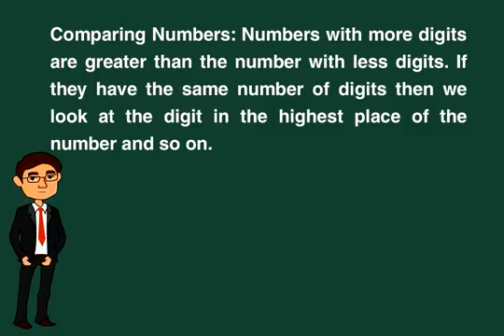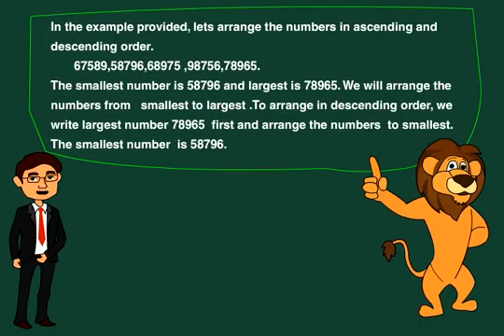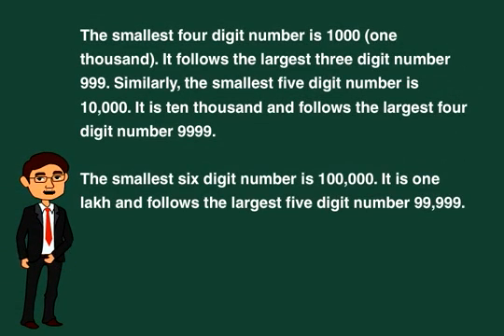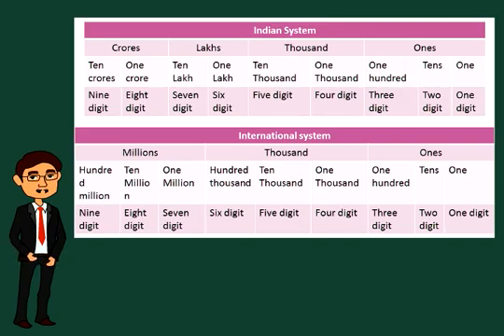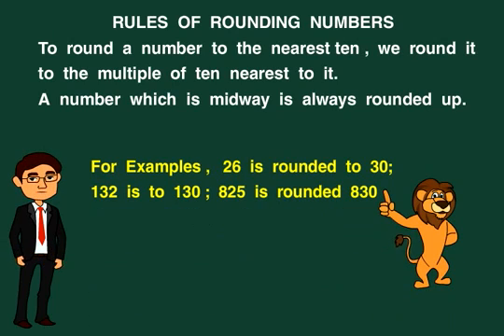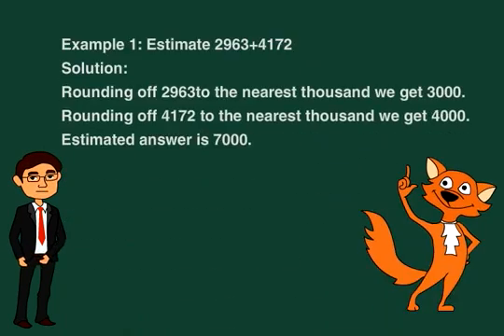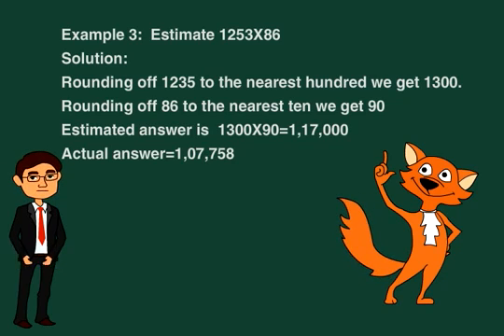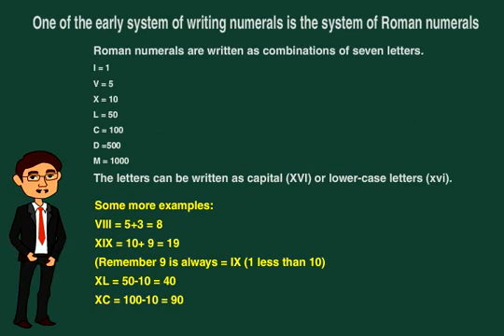Knowing our numbers